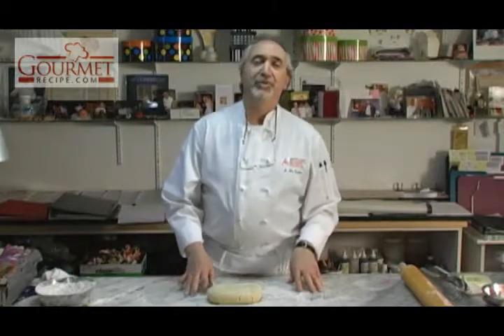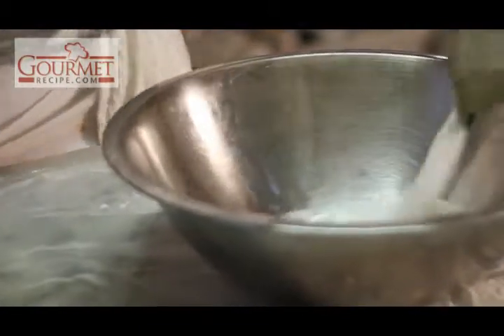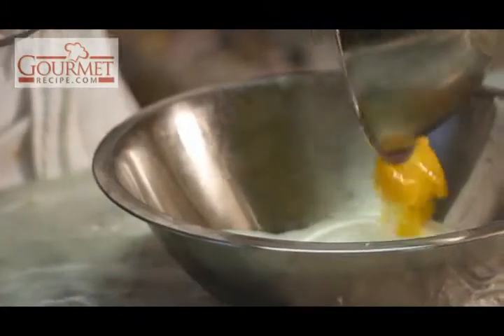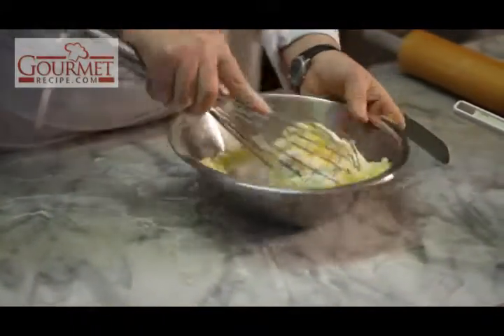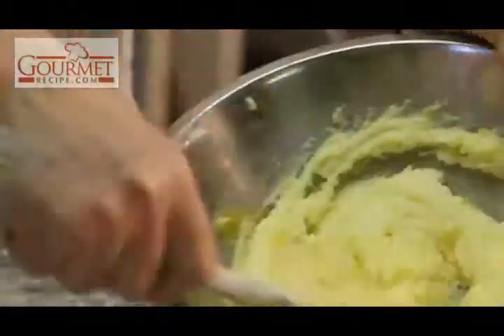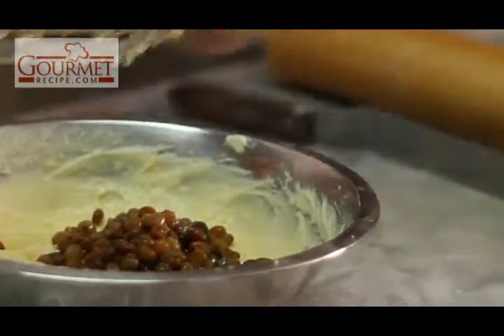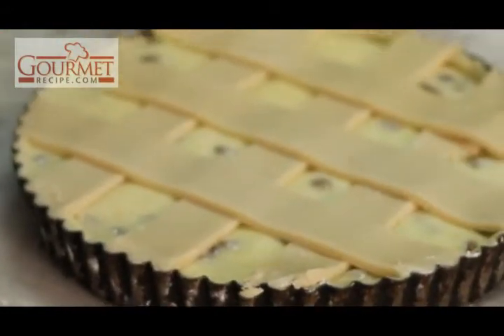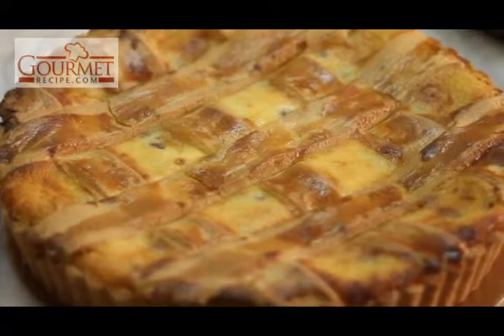Gourmet Recipe: Raisin Flan